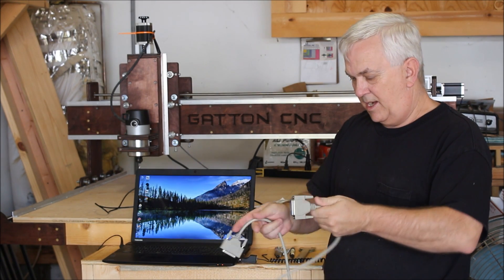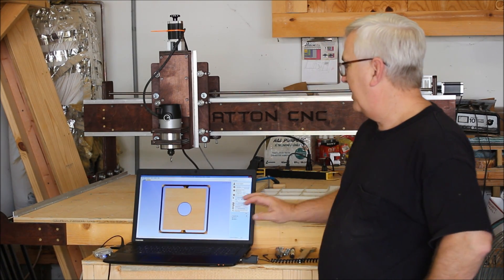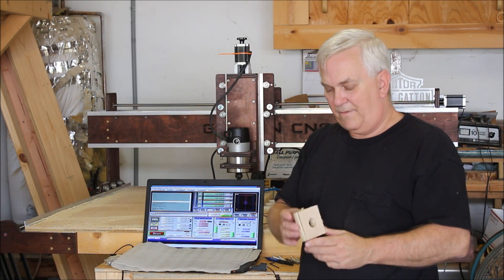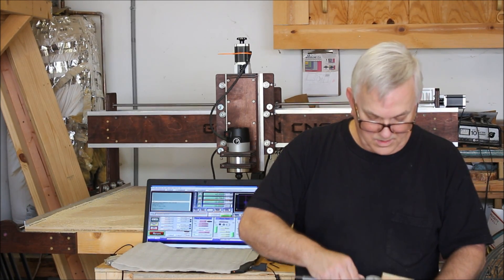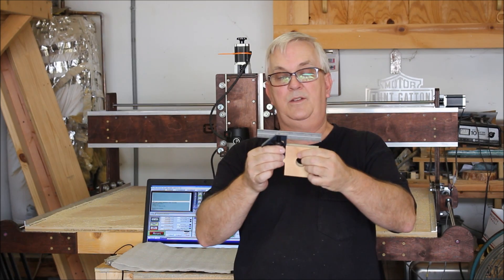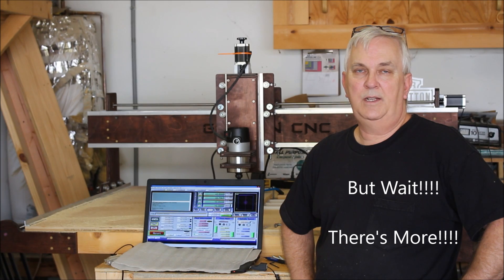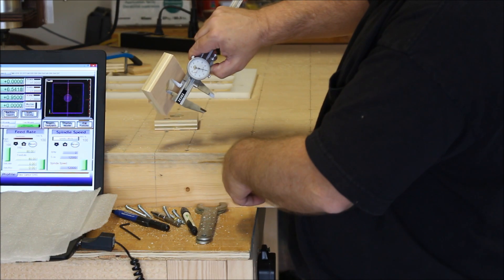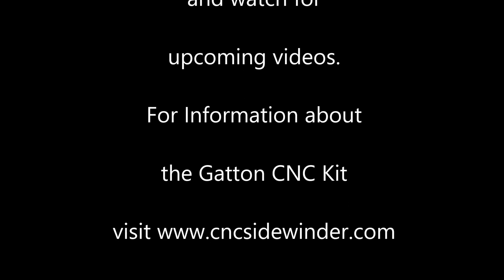Making Test Cuts with My Gatton CNC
I cut some test pieces and used the Mach 3 calibration to dial it in.

Check out the Dave Gatton CNC Parts Kits with Plans